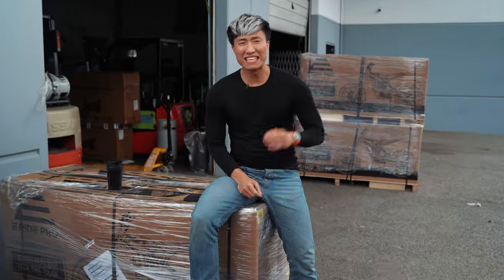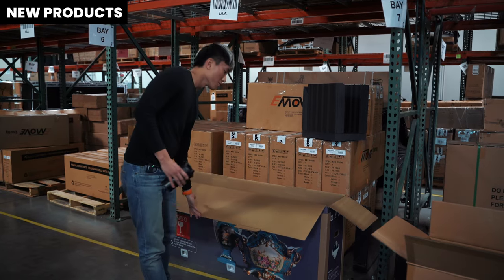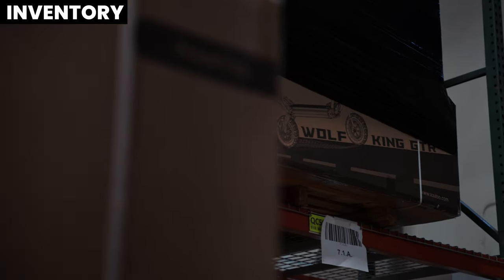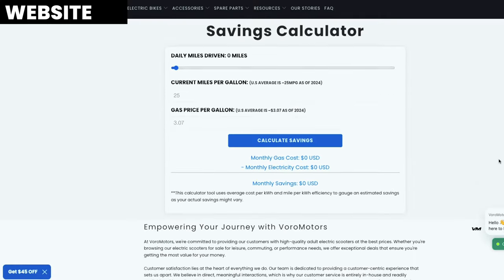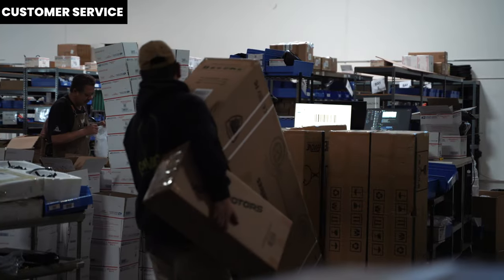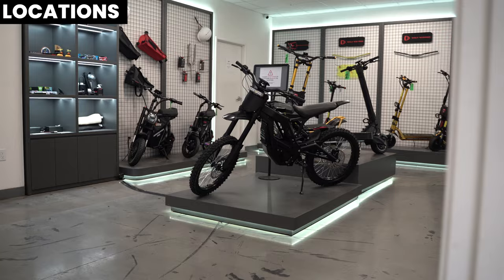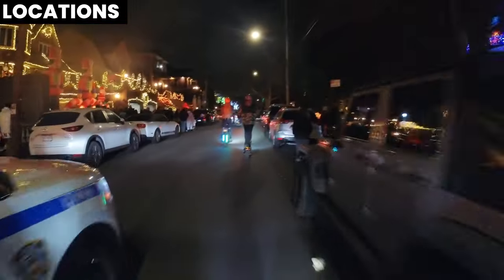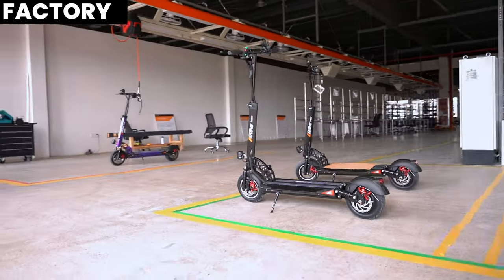Voro Motors Community Update | 2024 Q1 | Not Just Scooters, What Else?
✨ Join us in this VoroMotors Q1 2024 Community Update as we unveil exciting new products, including the groundbreaking ultra-lightweight EMOVE RoadRunner SE, the sleek RS Midnight Lite, and the E RIDE Pro SS - our FIRST electric dirt bike! Discover what's back in stock, get location-specific updates for NY, HI, and LA, and explore enhancements to our website. Our production factory is fully operational, and we're currently working on NEW scooter models and more. Don't miss out! 🥳
❗Important Announcement: NYC test rides for all scooters are currently closed.

🔴 Want to read instead? Blog article